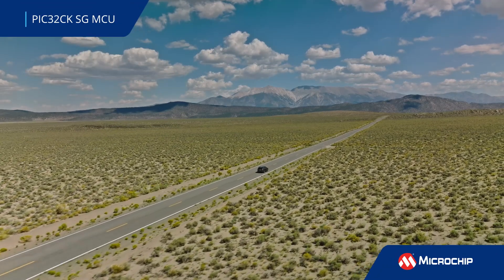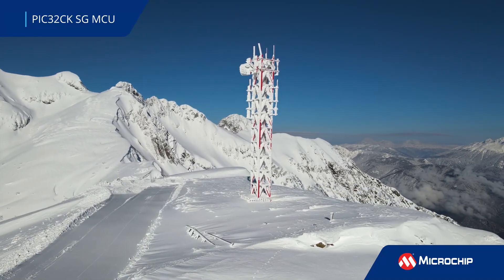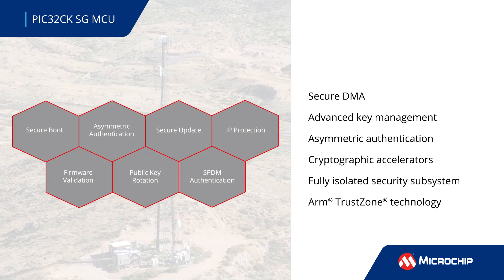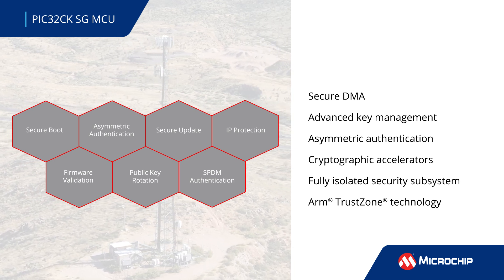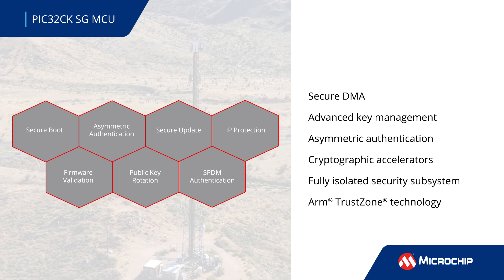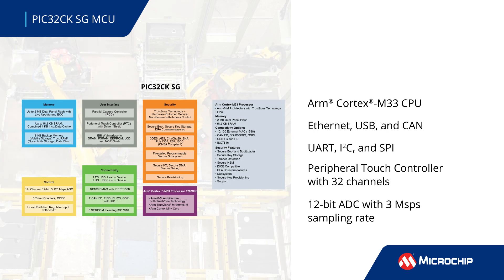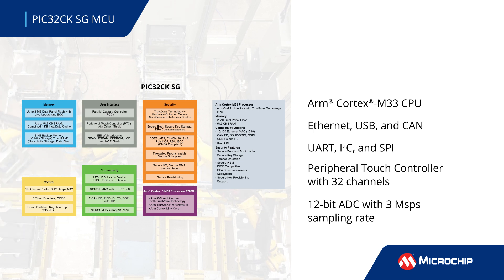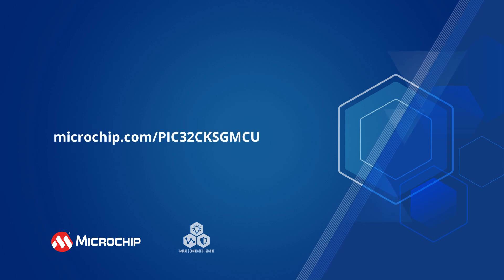PIC32CK SG/GC Family of Microcontrollers (MCUs)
Designed with a 120 MHz Arm Cortex-M33 processor, the PIC32CK GC family provides a memory capacity of up to 2 MB Flash and 512 KB SRAM. Connectivity options include 10/100 Ethernet, Hi-Speed USB, Full-Speed USB, CAN FD and configurable serial communications.